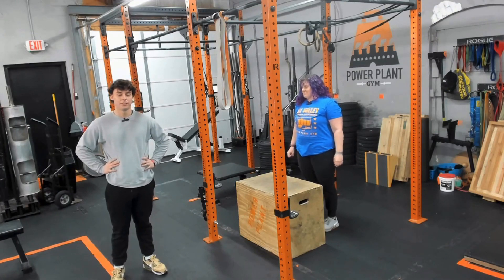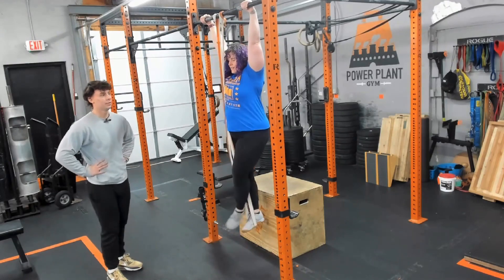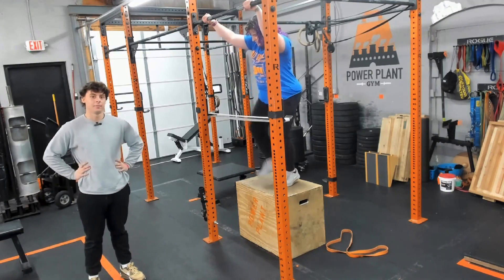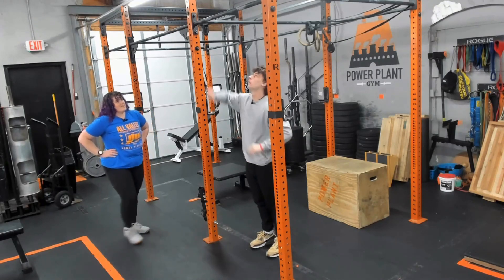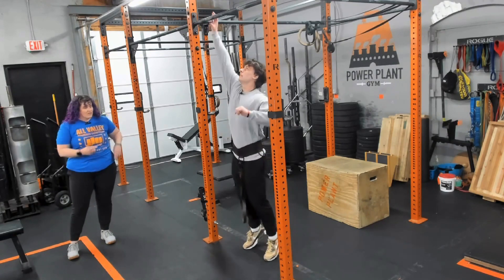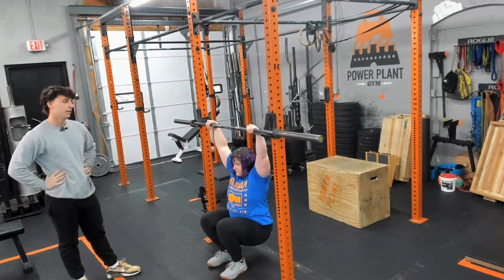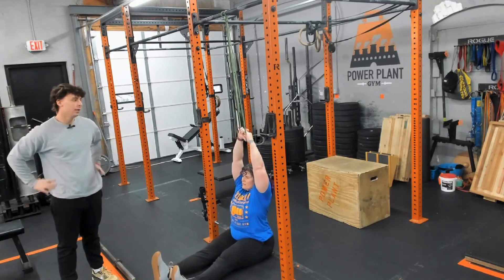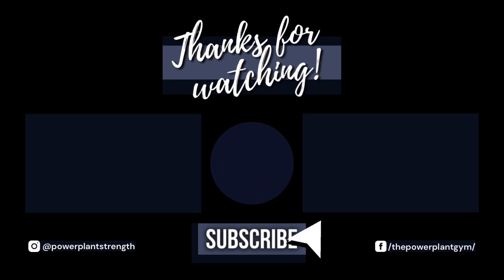Pull Up Variations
Build a bigger/stronger back with these pull up variations!